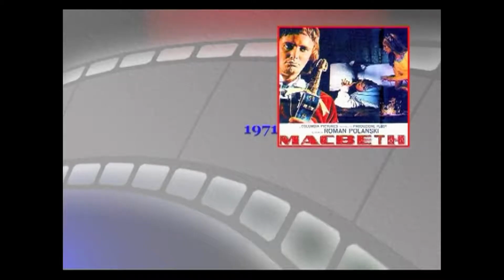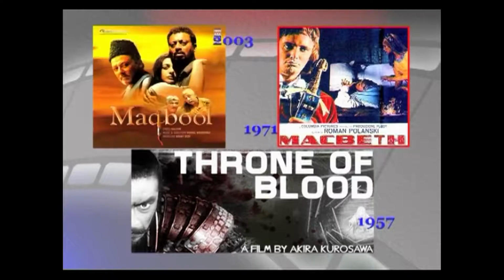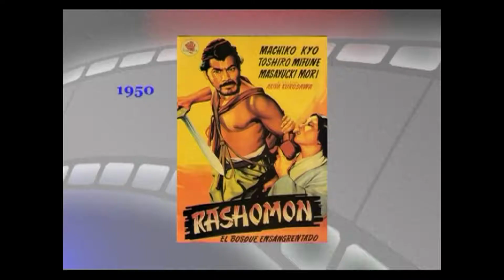BCFVE Module 13